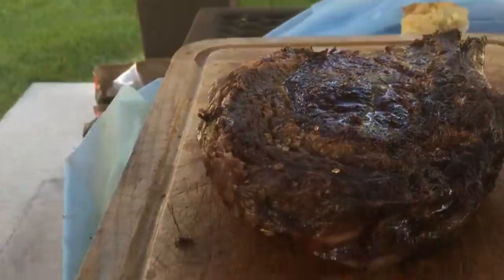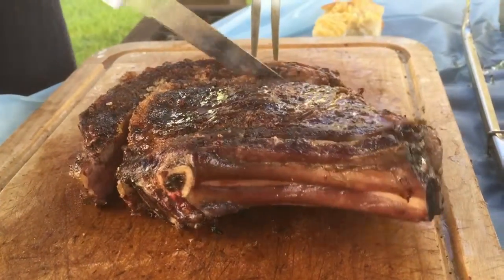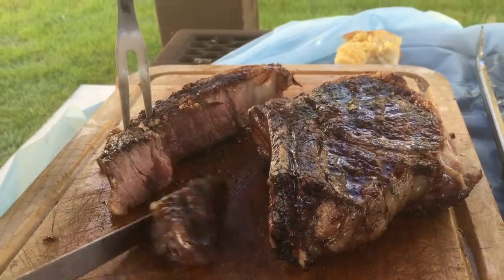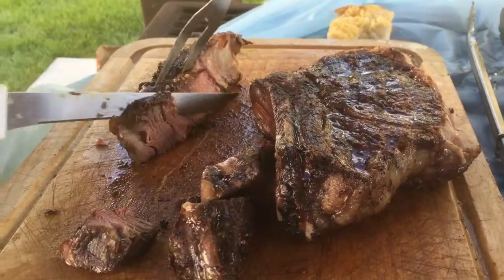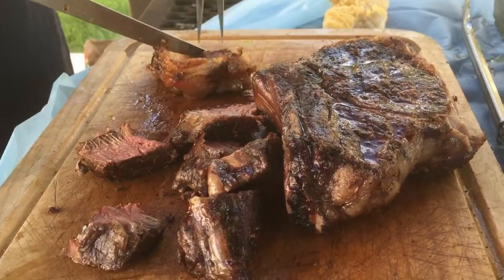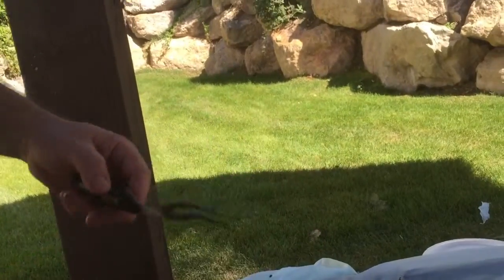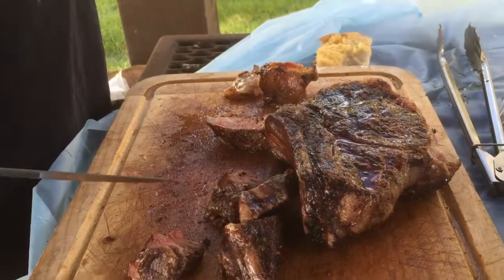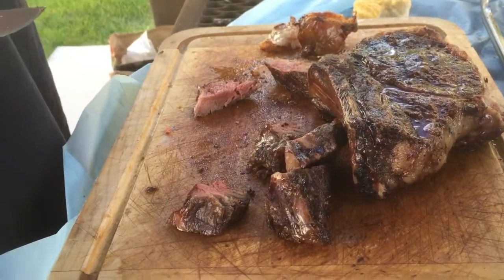Awesome Ribeye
Well done 3lb. 2” Rib-eye cooked in wood.